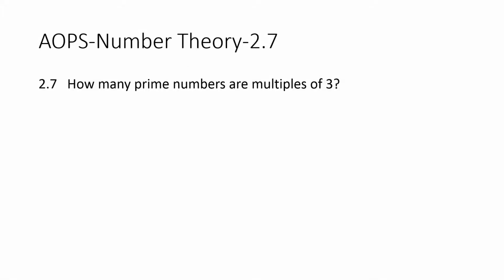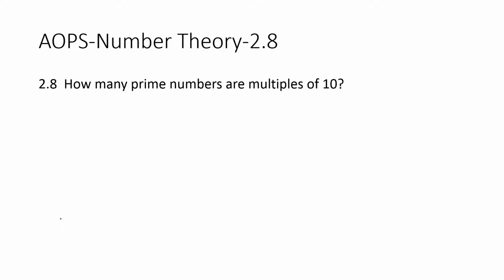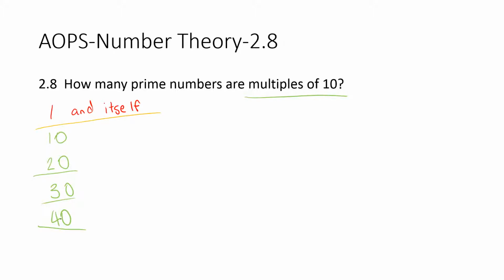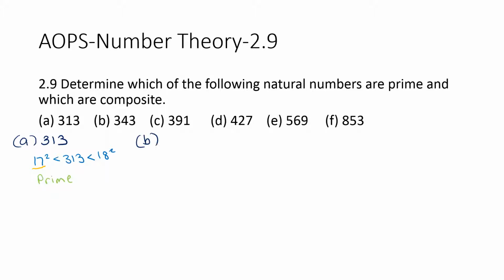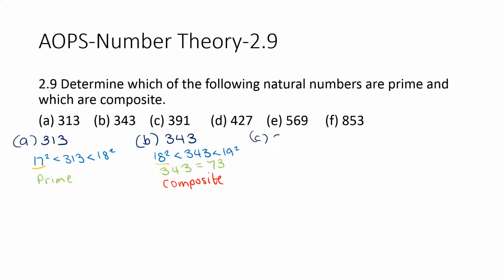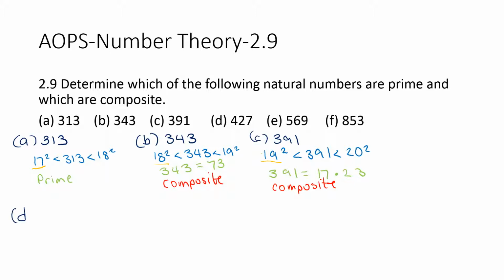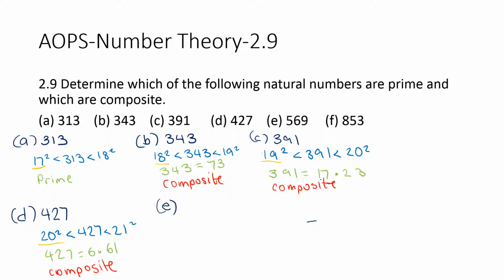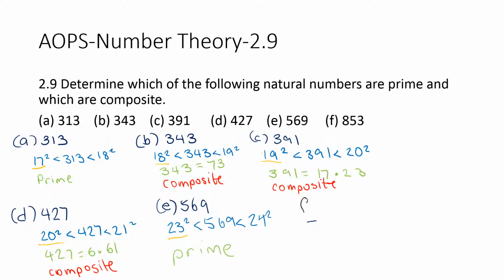AOPS Number Theory Solution - 2.7; 2.8; 2.9